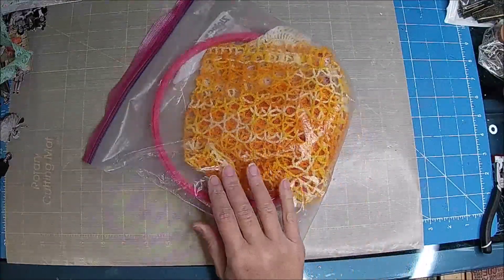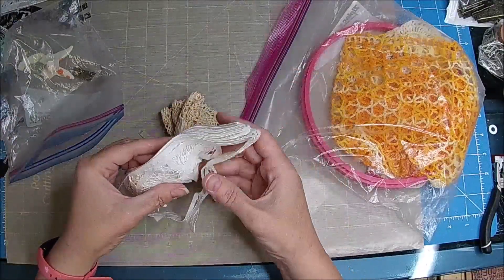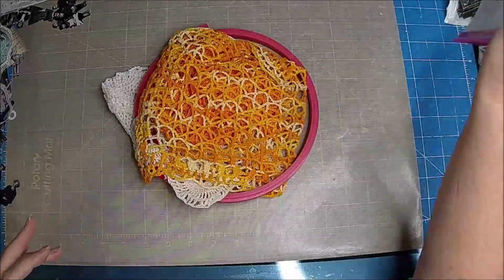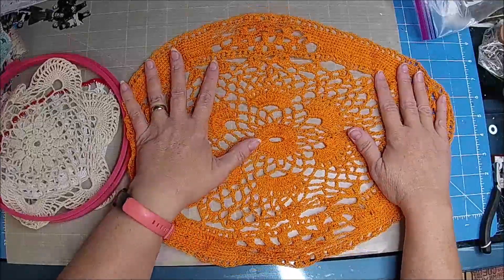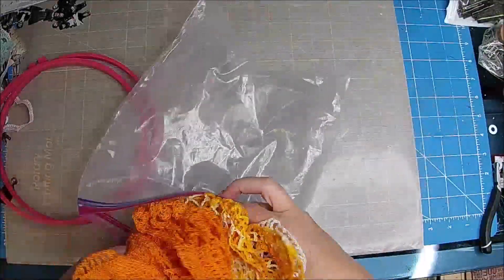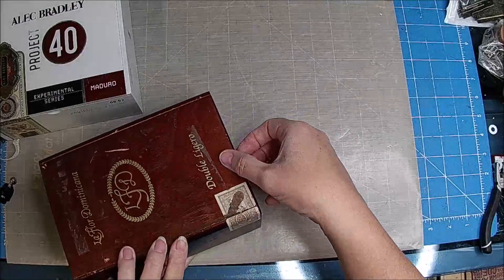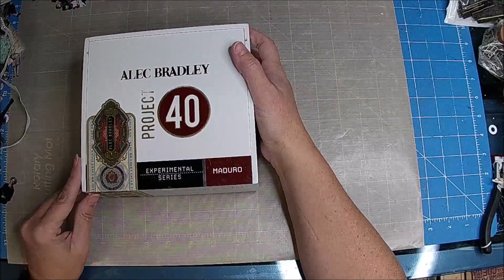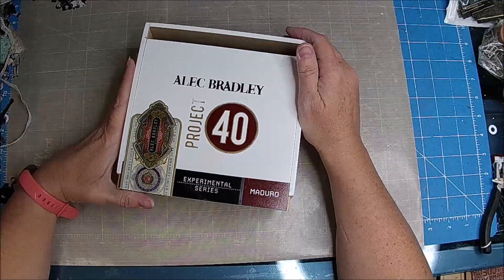Small Yard Sale Haul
Today I am sharing a small Yard sale haul!